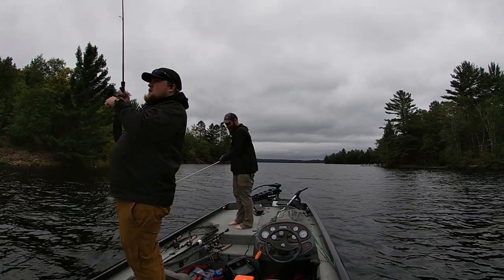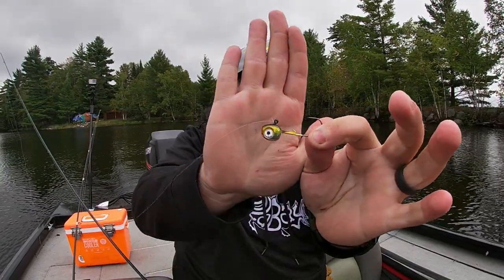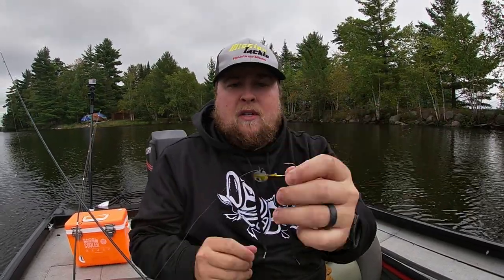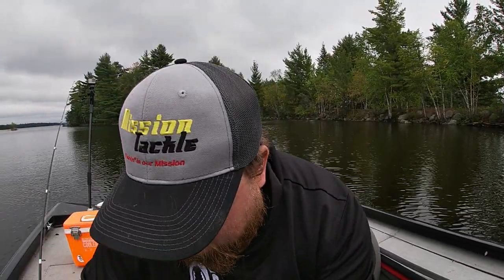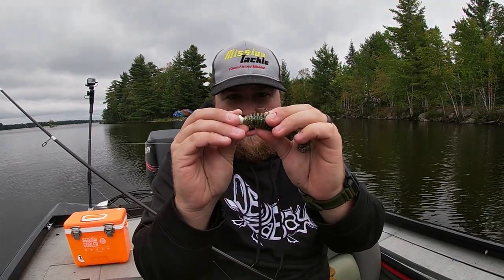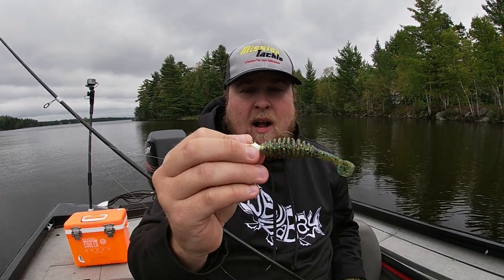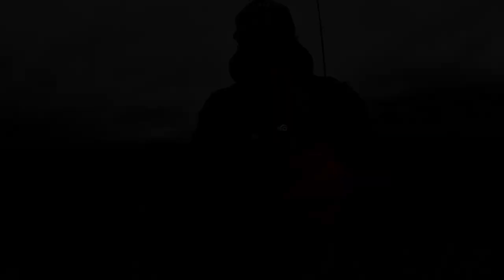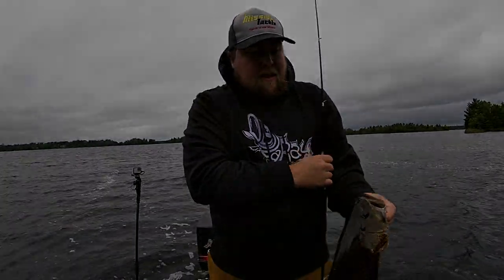Mission Tackle Walleye Slayer and Rock Chuck Jigs